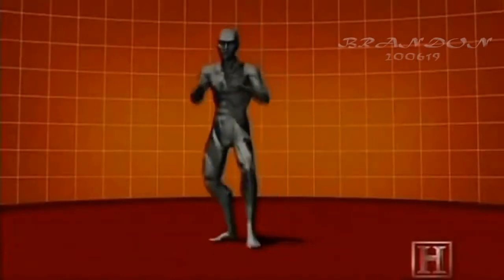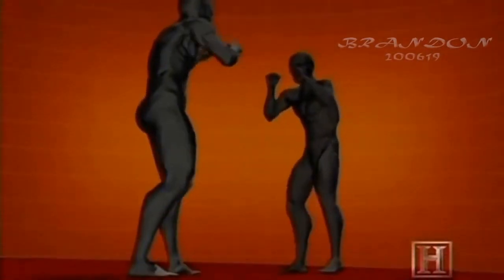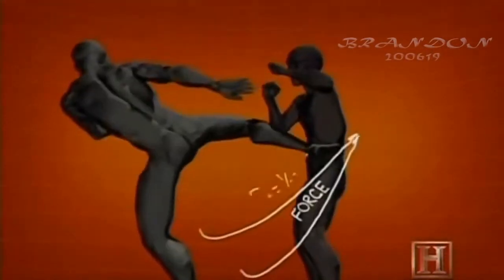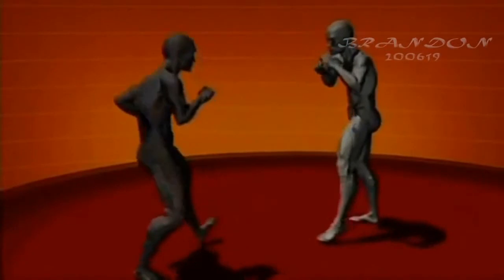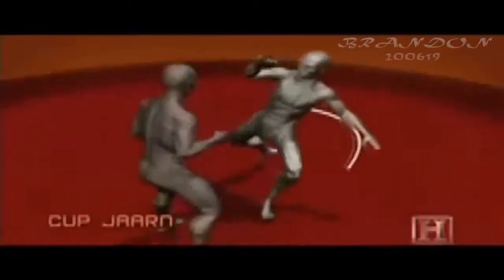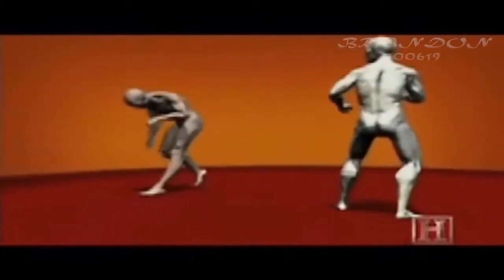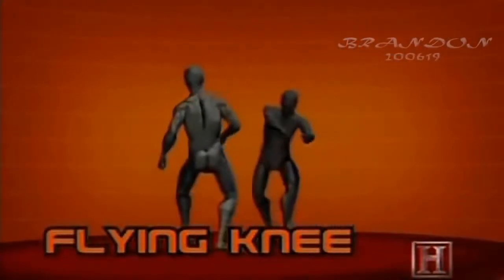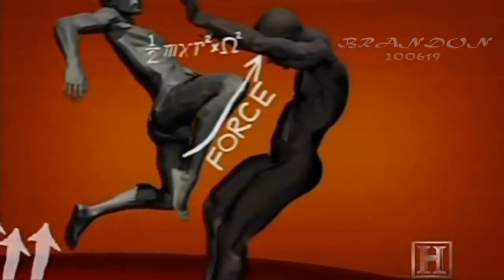Muay Thai Techniques p1